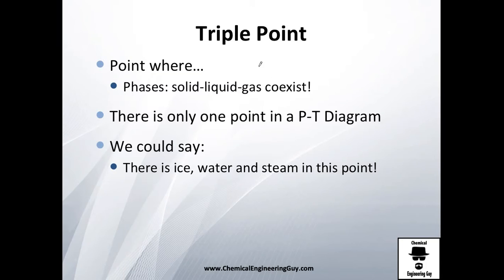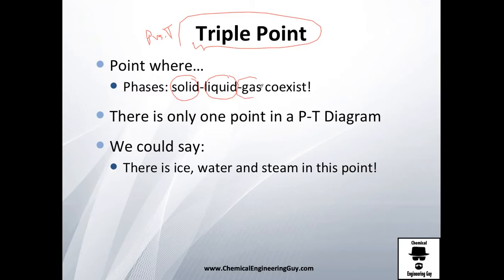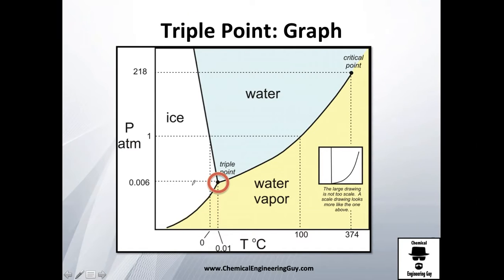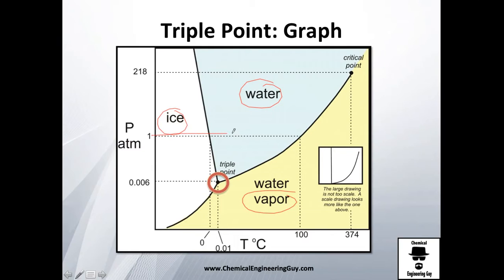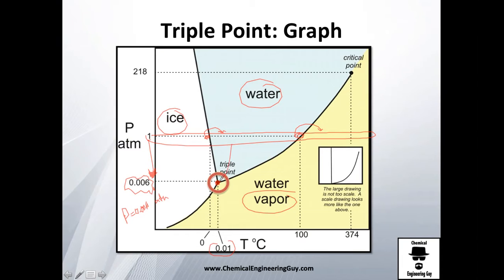Triple Point in a Phase Diagram // Thermodynamics - Class 47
The Triple point, what is it and how to find in a Phase diagram?